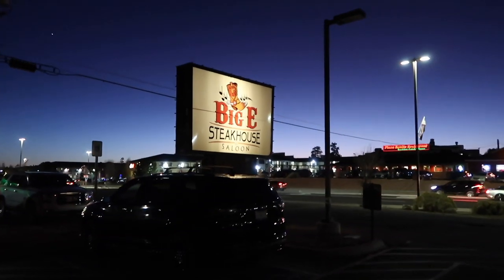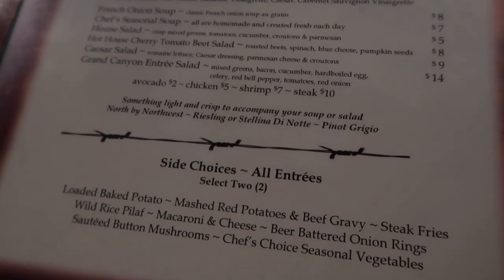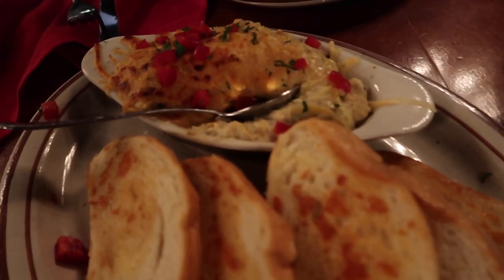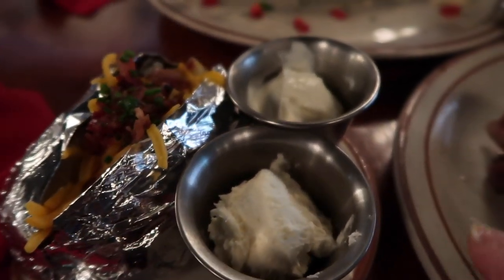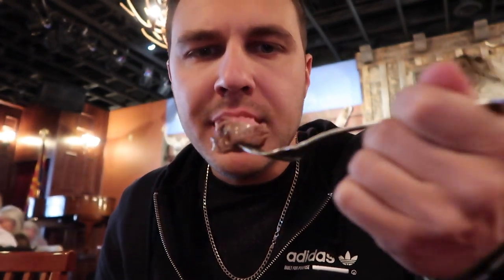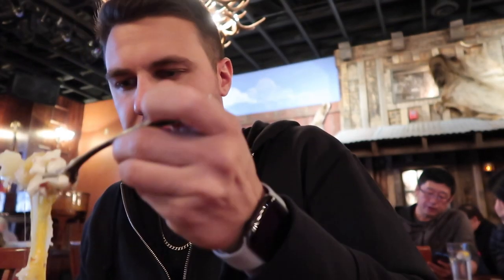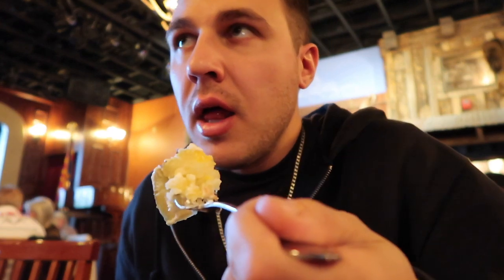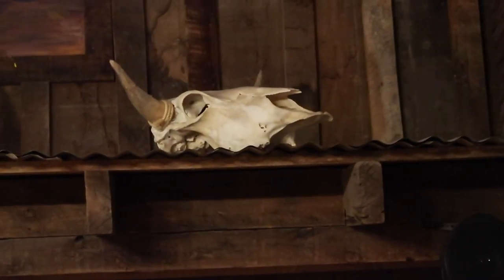BIG E Steakhouse $33 STEAK at The GRAND CANYON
What to eat at the GRAND CANYON Big E Steakhouse & Saloon
Filet mignon wrapped in bacon
Grand Canyon Village, AZ
What is the best steak in Arizona
Food review
↓MORE UNDER HERE↓
LINKS-